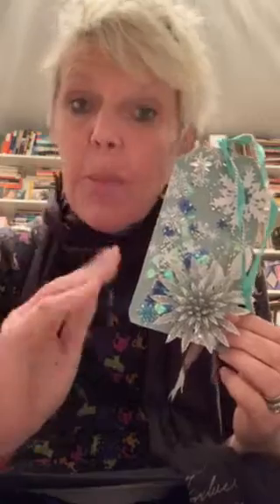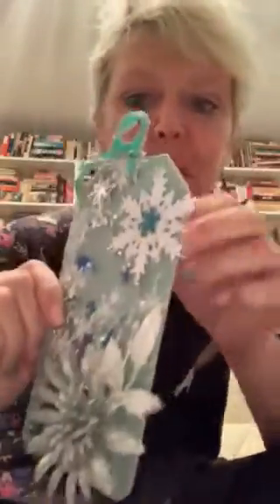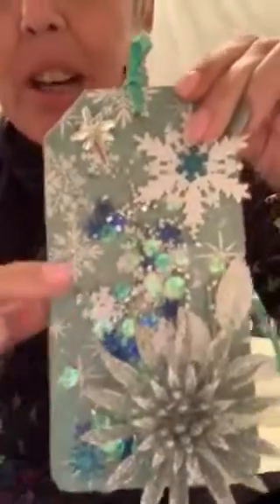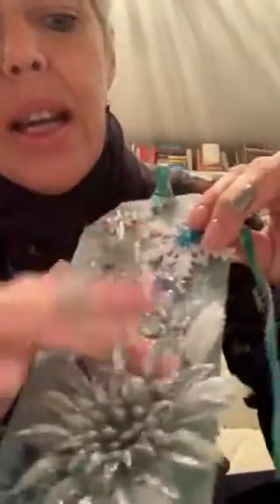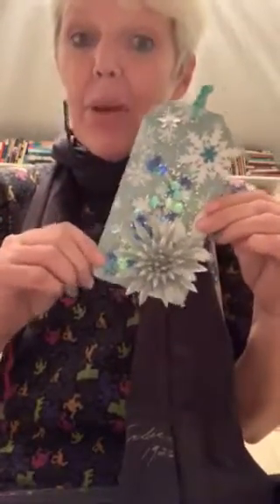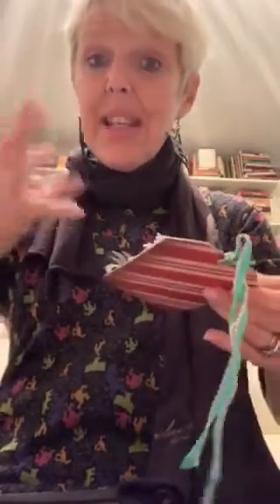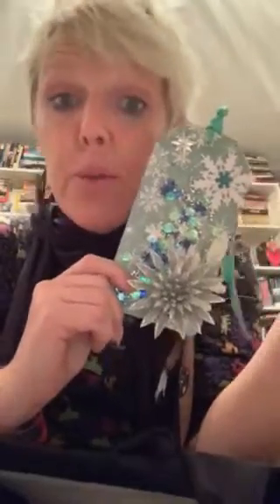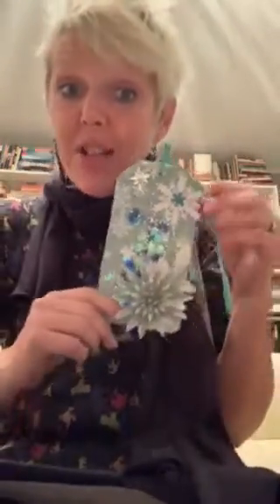Finale! No Spend November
Come see the final project I created for the No Spend November collaboration.